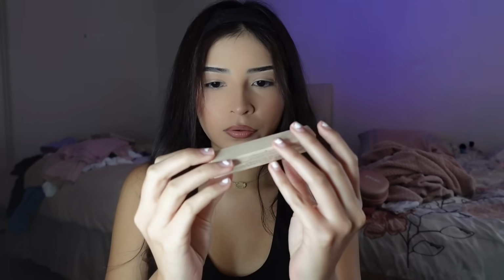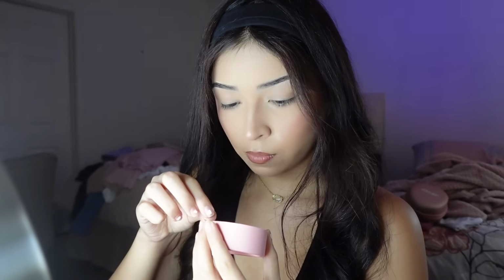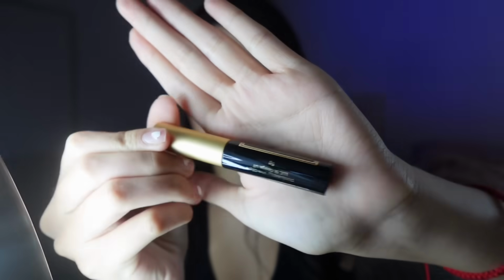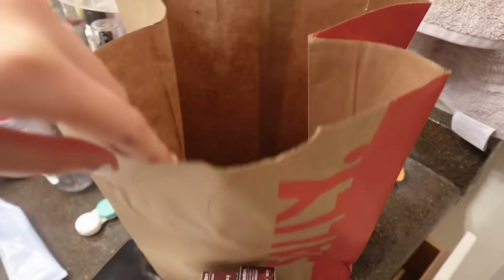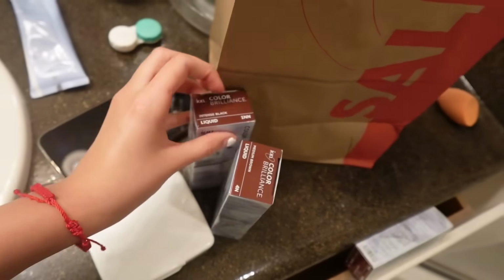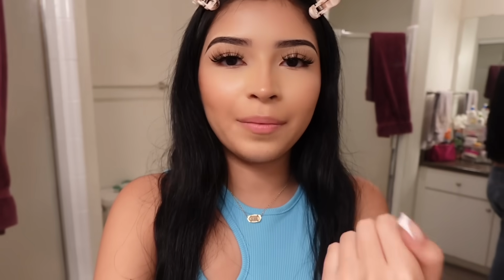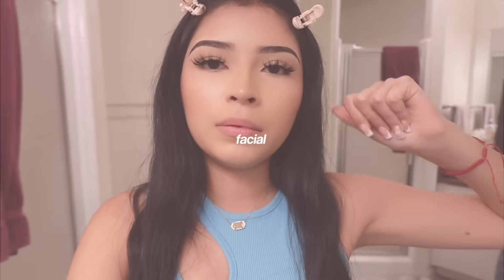PREP W ME FOR BACK TO SCHOOL 2023 | lashes, hair, nails + *junior year ep4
𝒸𝒽𝒶𝓅𝓉𝑒𝓇𝓈 ♡
0:00 preview
0:17 @ home lashes
2:48 hair
3:25 nails
4:37 facial
6:00 pedicure
6:52 self-care
7:08 outro

𝓈𝓊𝒷 𝒸𝑜𝓊𝓃𝓉 : 27.9k TYSM🥺💗